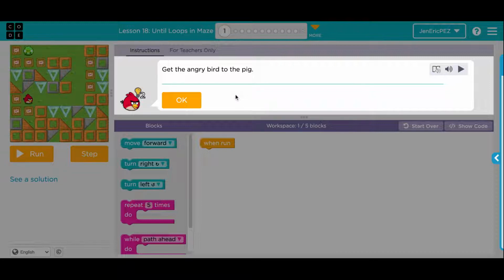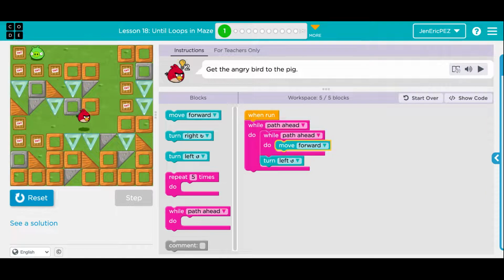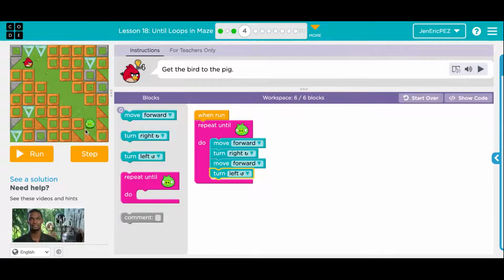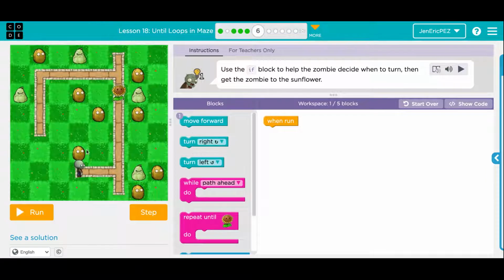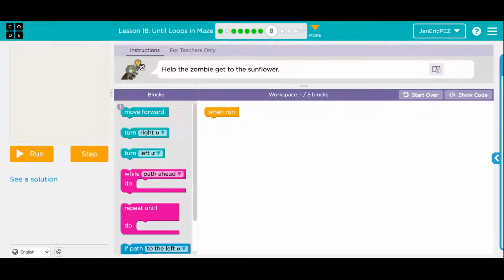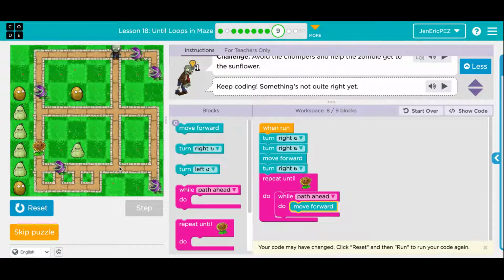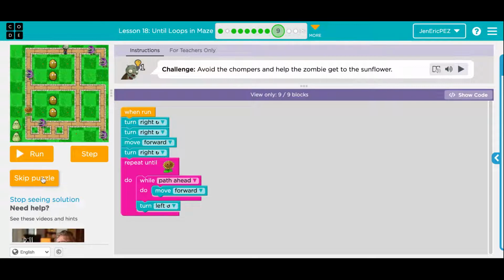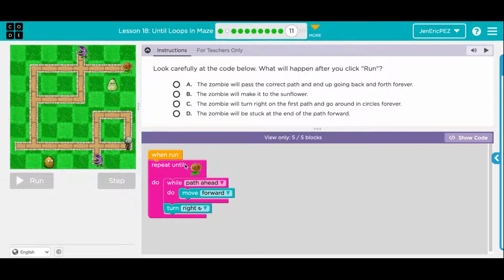Code.org, Express Course (2021) Lesson 18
Answers and explanations to all of the questions in the code.org Express Course (2021), Lesson 17